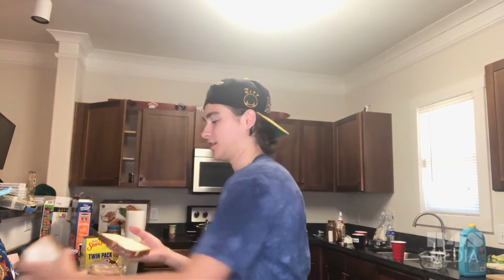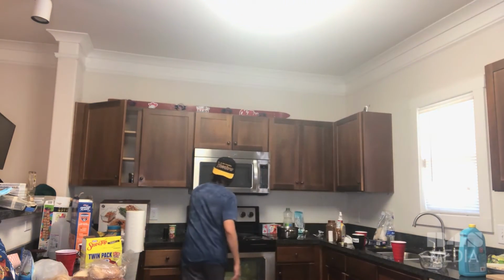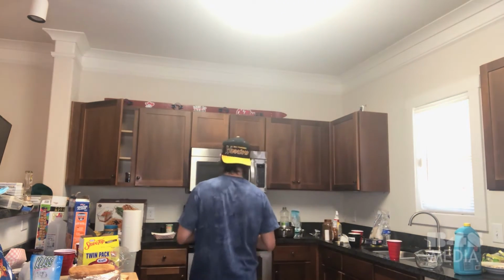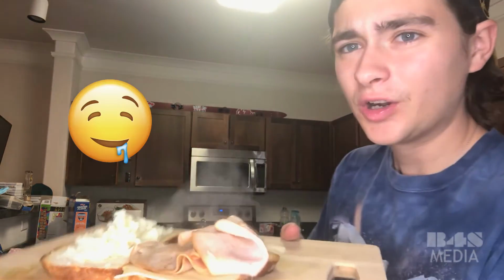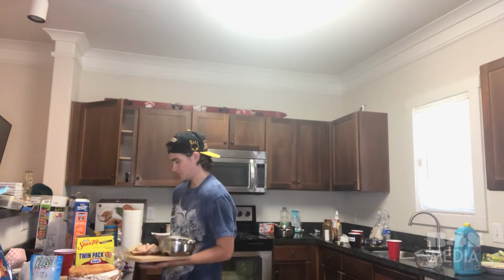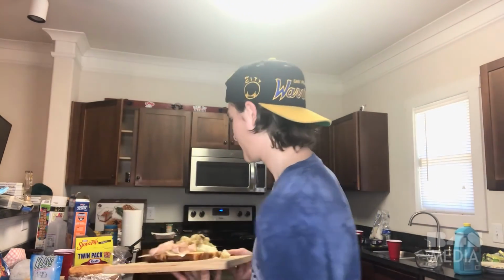Try This Turkey Day Leftovers Sandwich and Your Life Will Change | Broke Bites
On this special thanksgiving day episode, follow Kiefer as he teaches you about his favorite thanksgiving tradition... leftovers!